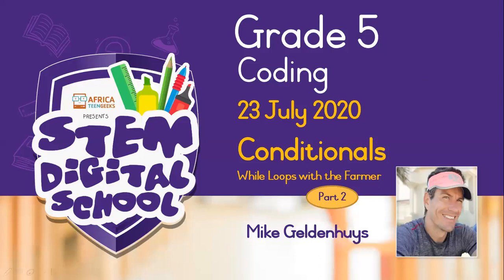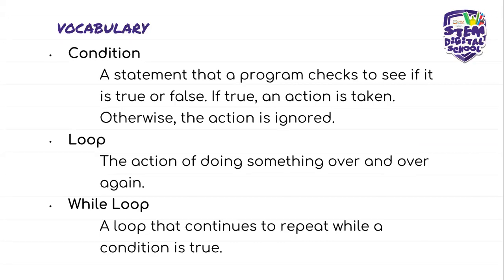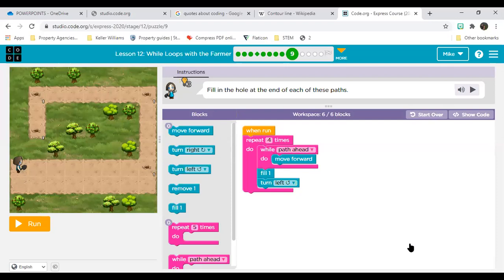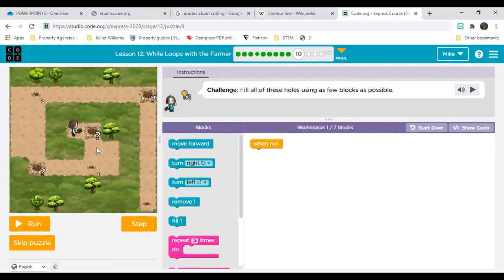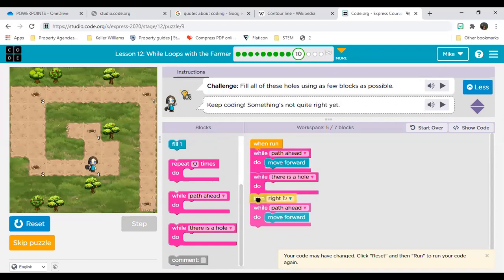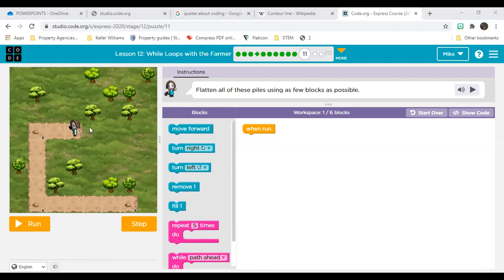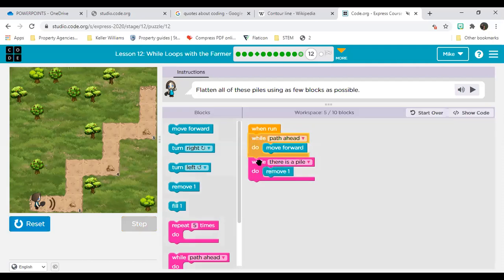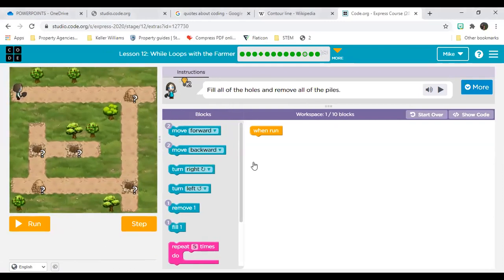Grade 5- Coding | 23 July 2020 | Conditionals